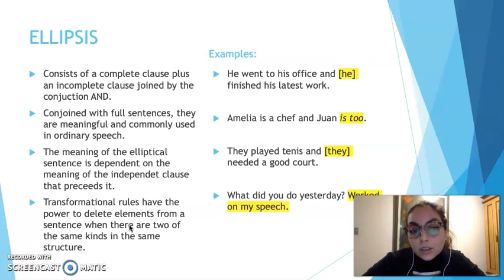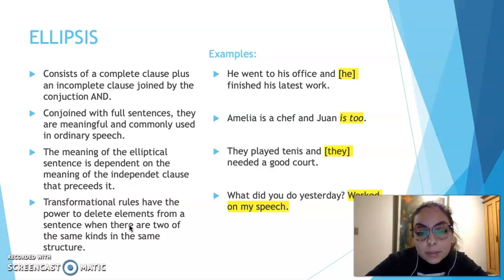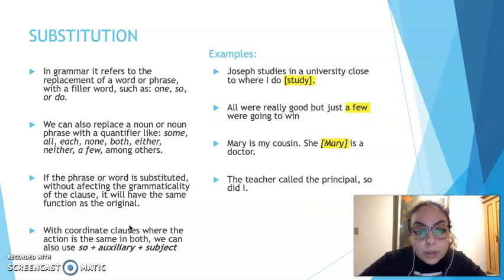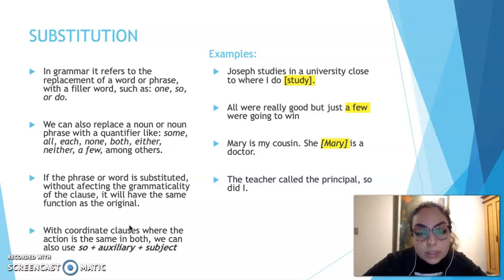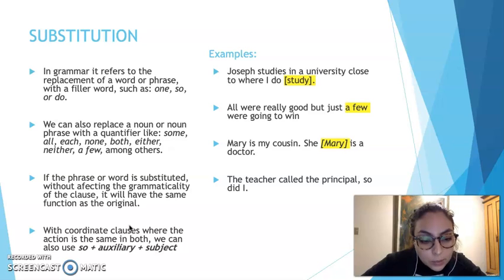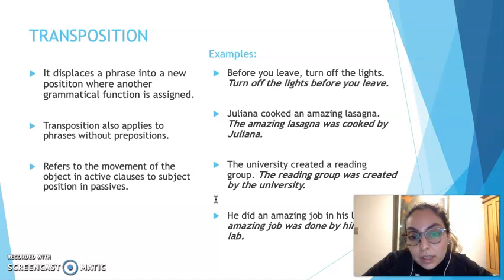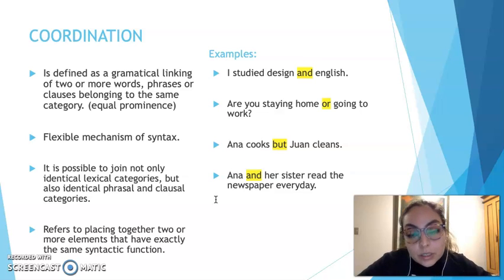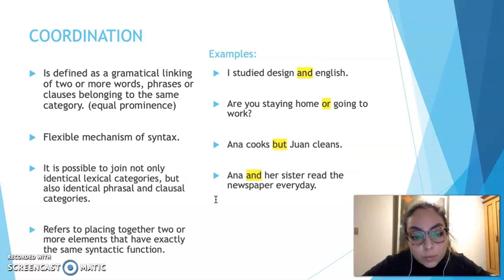4 tests for phrases